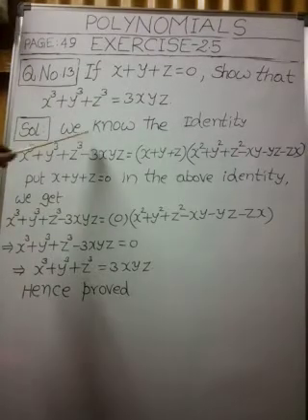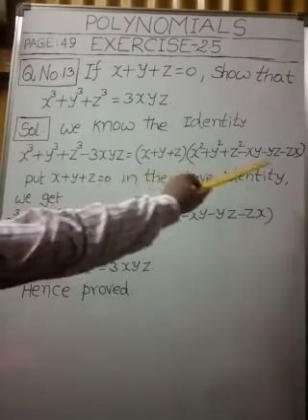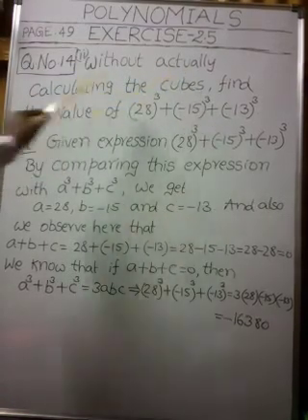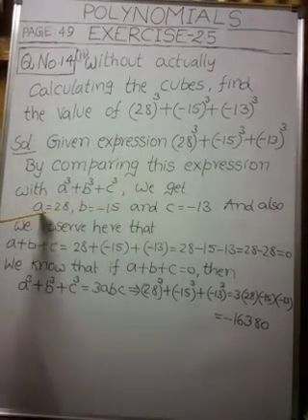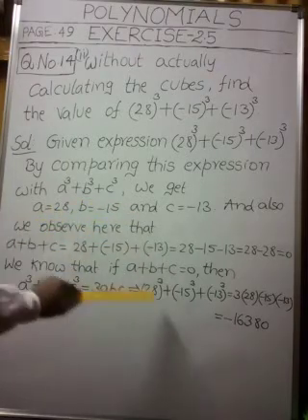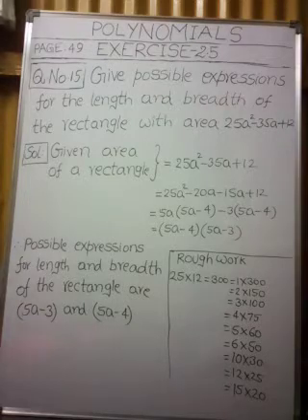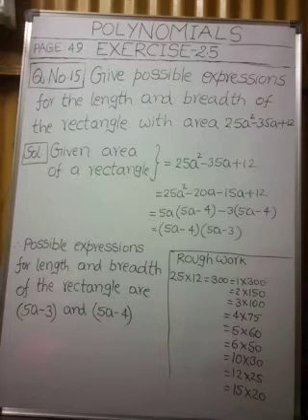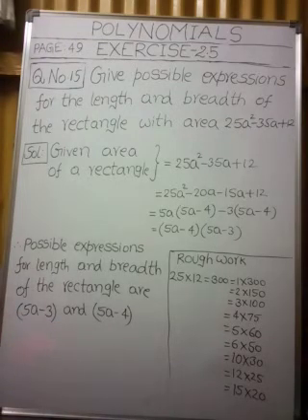9th - EX - 2.5 - Q.Nos.13,14 & 15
POLYNOMIALS - EXERCISE - 2.5 - Q.Nos.13,14 & 15